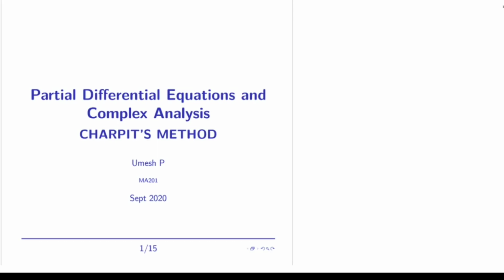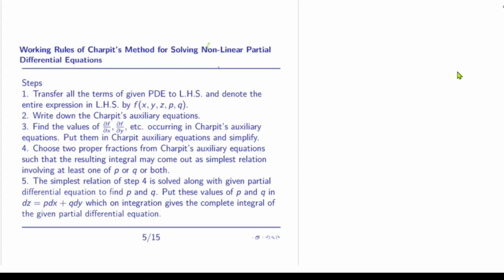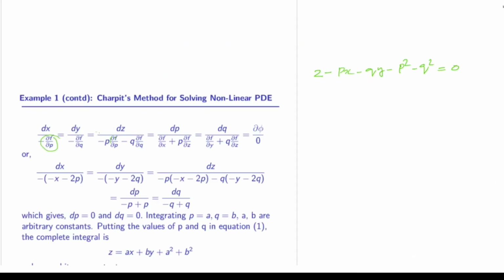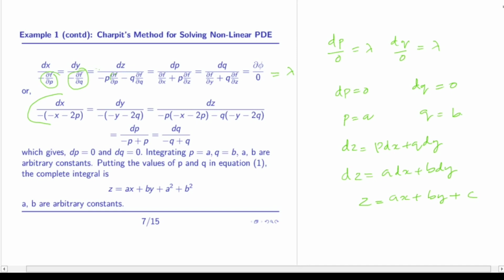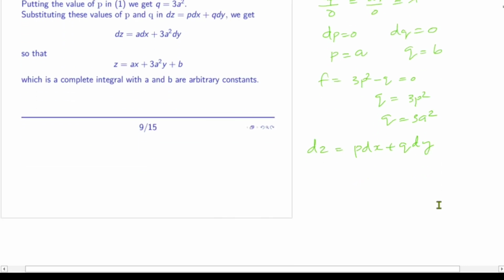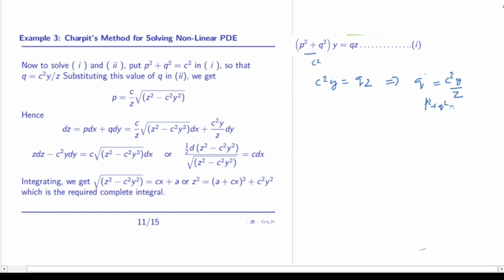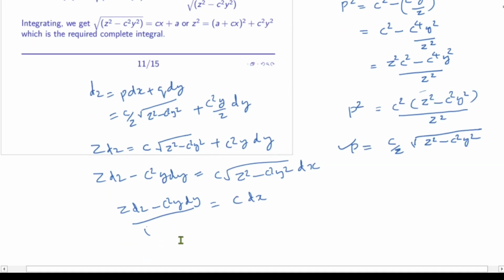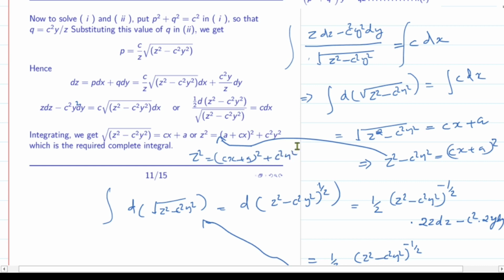Partial Differential Equations-Charpit’s method,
Partial Di fferential Equations-Non-linear equations of the first order -Charpit’s method,